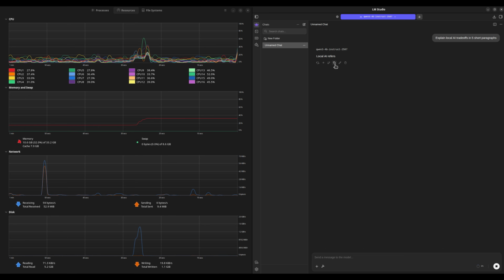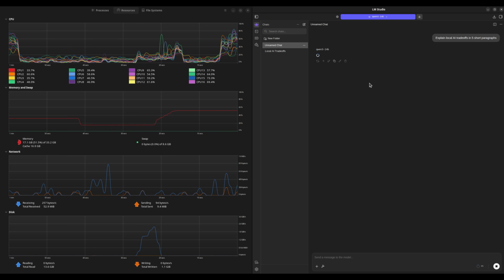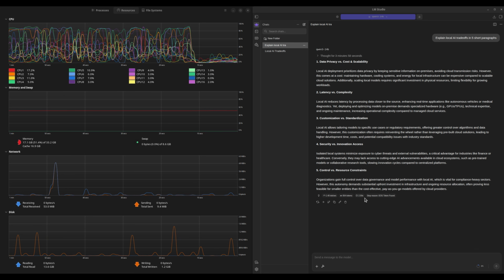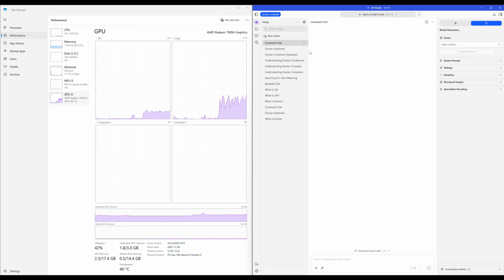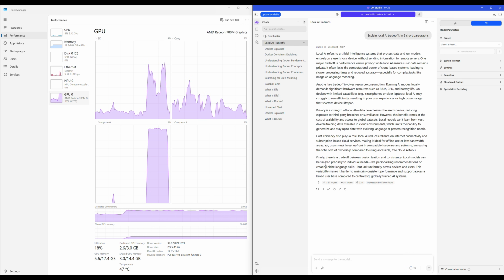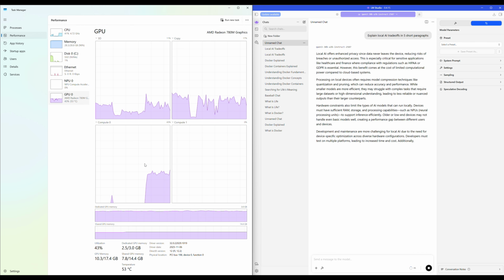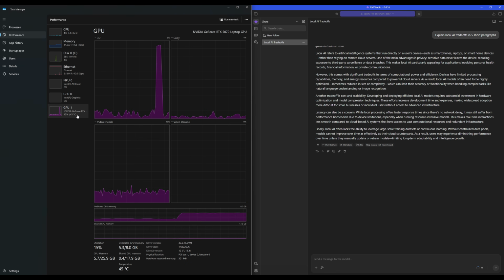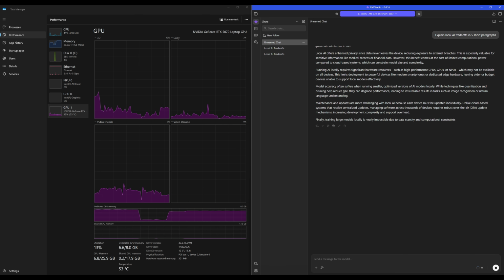Running LLMs Locally: No GPU vs Integrated GPU vs Dedicated GPU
In this video, I test running local LLMs on three different types of computers: a regular laptop with no dedicated GPU, a mini PC with an integrated GPU, and a gaming laptop with a dedicated NVIDIA GPU.

The goal is simple: to see what you can realistically expect from each setup when running local language models.

I tested the same models across the machines using LM Studio:

* Qwen3 4B
* Qwen3 14B
* Qwen3 30B A3B MoE

The machines tested:

* Dell XPS 13 Plus 9320 — no dedicated GPU
* GMKtec K8 Plus — integrated GPU
* ASUS ROG G16 — dedicated NVIDIA GPU

This is not a perfect scientific benchmark. It is a practical test showing real local models running on real machines, with resource usage, speed, and usability in mind.

My main question was:

What kind of computer do you actually need to run LLMs locally?

Local LLMs can already be very useful for writing, summaries, simple coding help, brainstorming, automation, and privacy-focused workflows. But bigger models quickly show why RAM, GPU acceleration, and dedicated VRAM matter.

Chapters:
00:00 Can you run LLMs locally?
01:10 No GPU, just RAM/CPU
05:08 Integrated GPU
08:09 Dedicated GPU
10:24 Closing